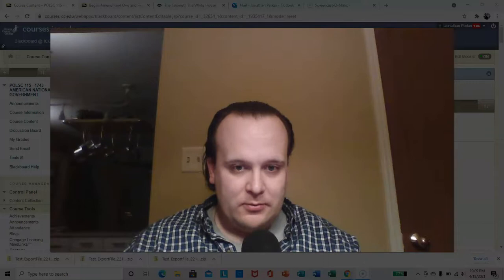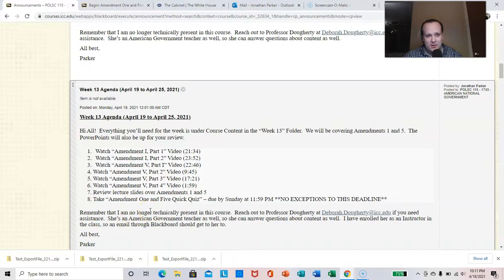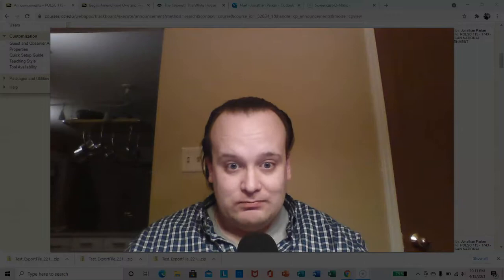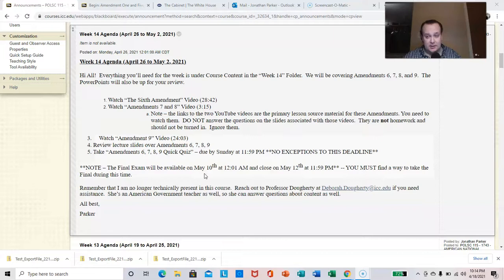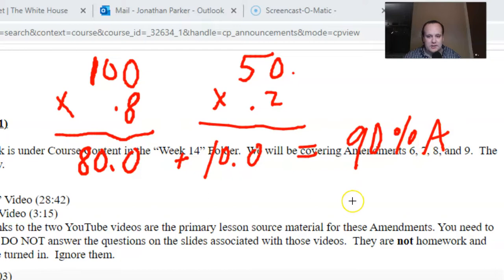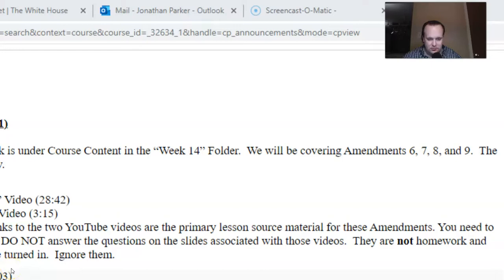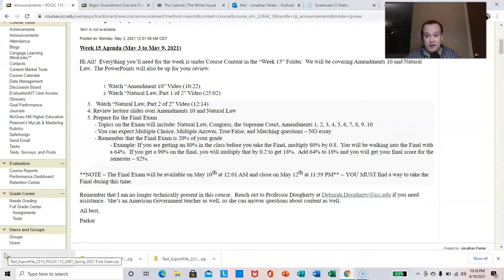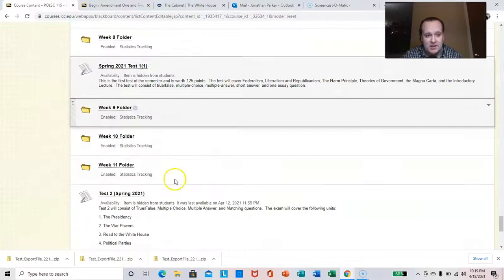Instruction Video POLSC 115 Weeks 13 to15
Please watch! - Parker